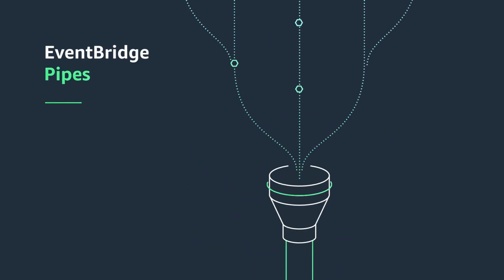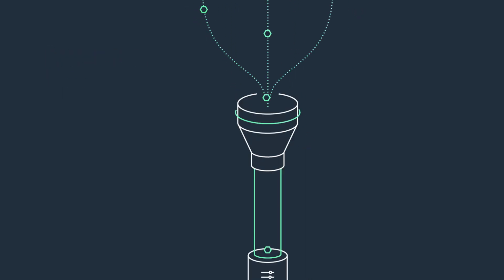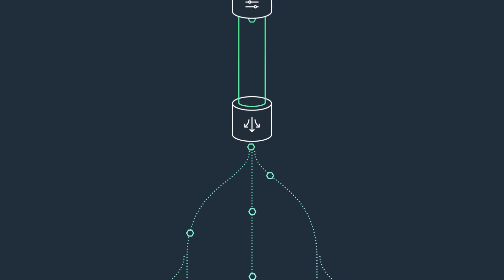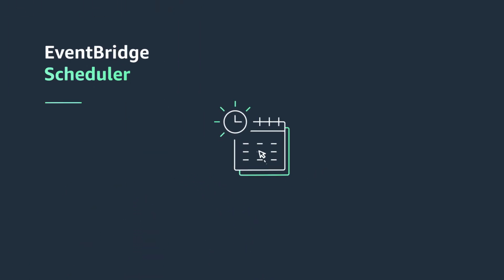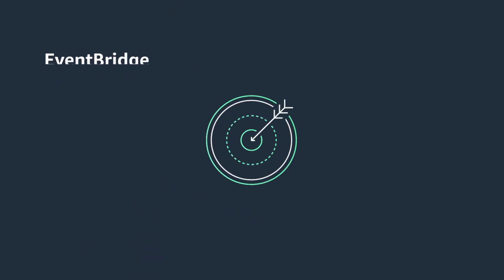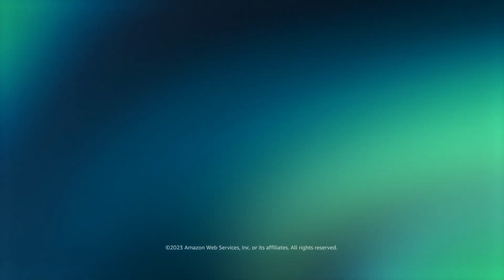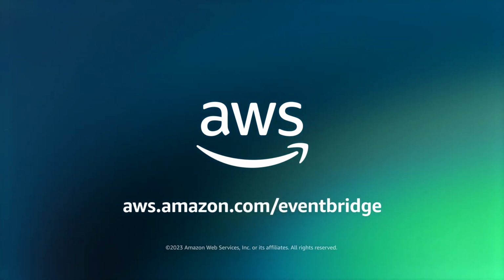Amazon EventBridge Explainer Video | Amazon Web Services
Watch this video for a brief overview of Amazon EventBridge. Amazon EventBridge is a serverless service that uses events to connect application components together, making it easier for developers to build scalable event-driven applications. It routes events from sources such as home-grown applications, AWS services, and third-party SaaS applications.